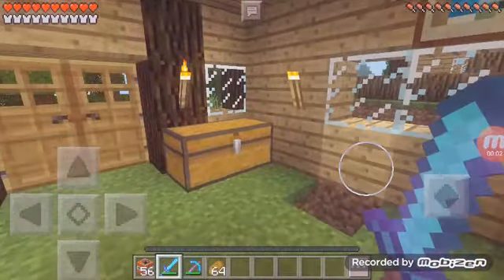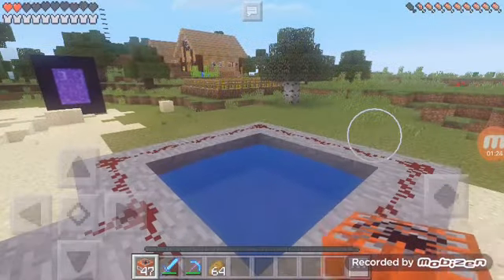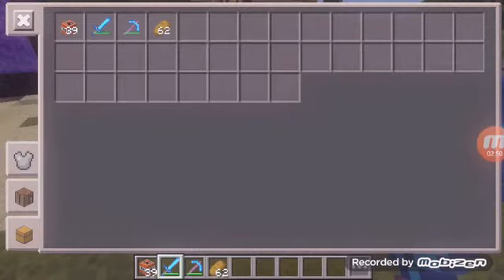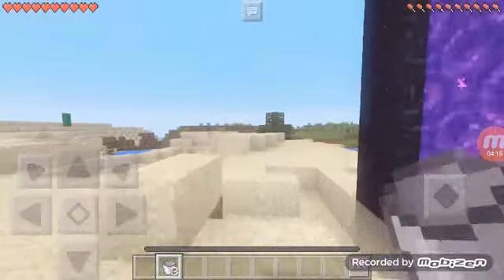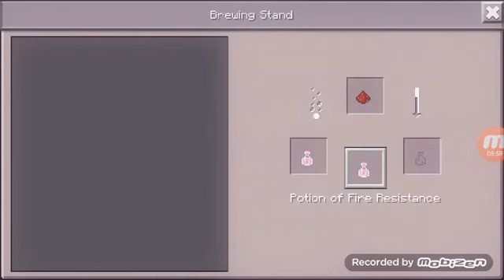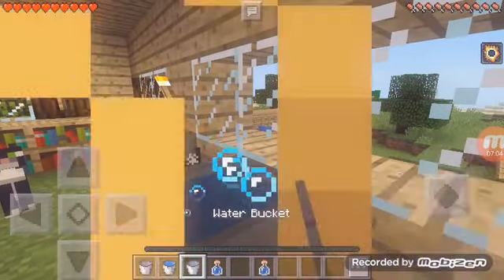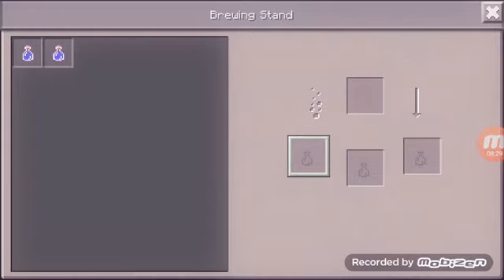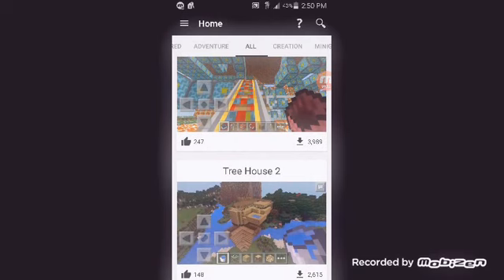Jesse Minecraft cannons potions and adventure